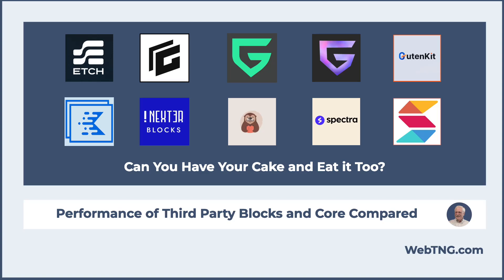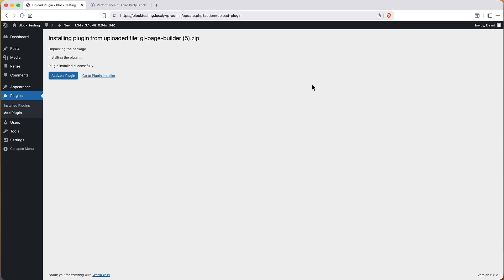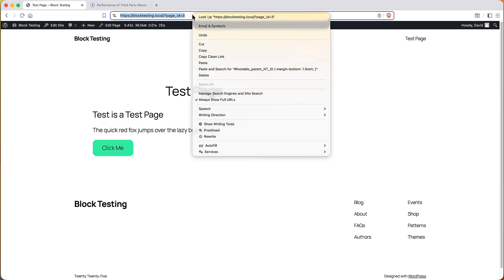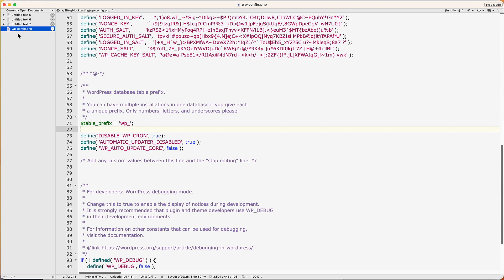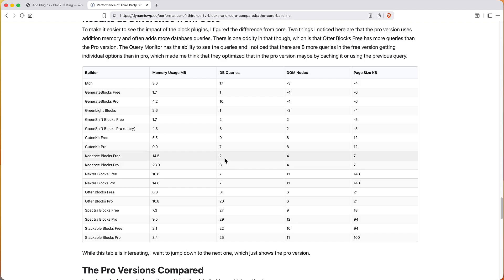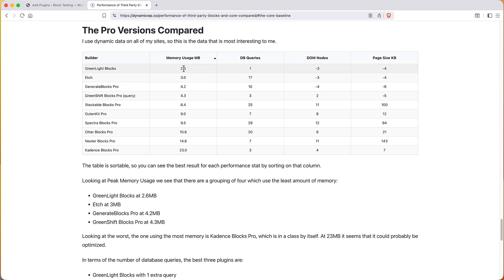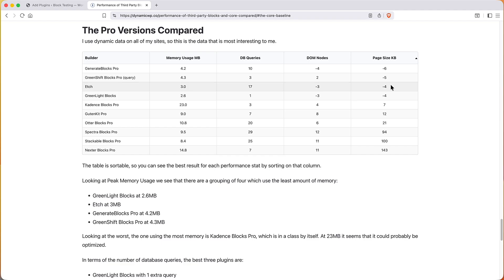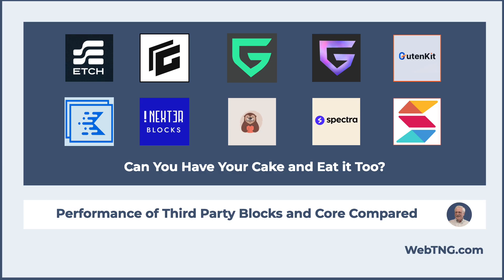Performance of Third Party Blocks and Core Compared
This video will be of interest to people who want to build dynamic, performant sites with Gutenberg.  It asks the question, can you use a third party Gutenberg plugin without sabotaging performance?  In this video, we compare 10 popular third‑party Gutenberg plugins against core, measuring peak memory usage, number of database queries, number of DOM nodes, and generated page size—then rank the results.